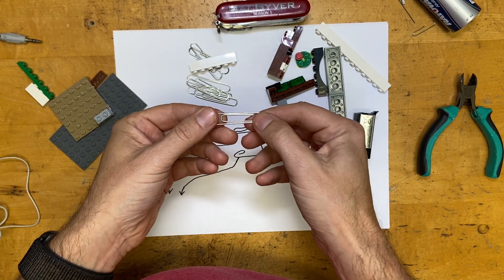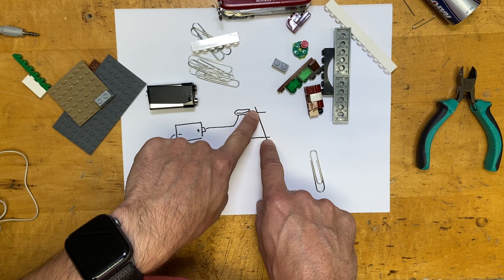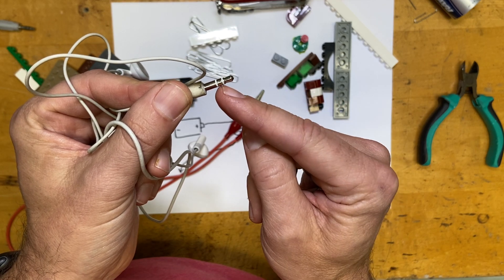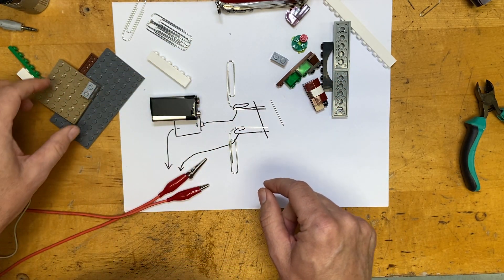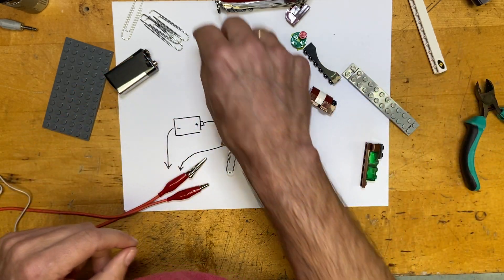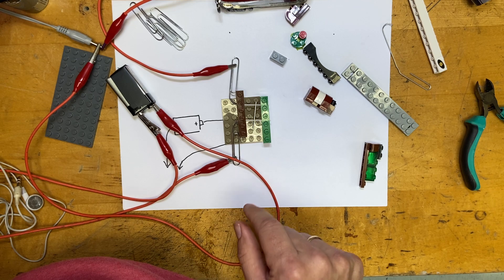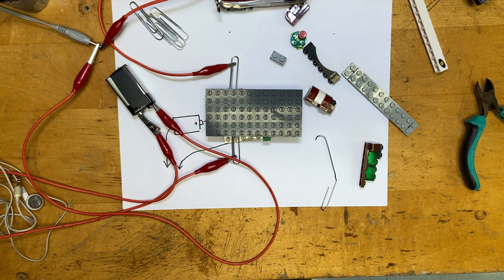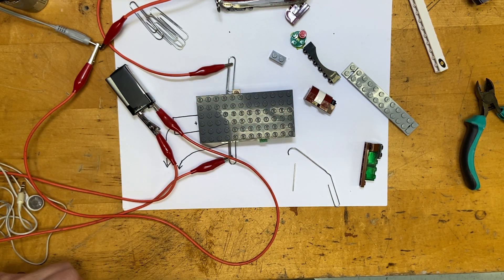DIY Microphone Using Paper Clips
Here is my very basic microphone built with LEGO pieces and paper clips.  The idea is that a paper clip will change contact resistance when it is moved by sound.  That change in resistance produces a change in current - that is detected as an audio signal.